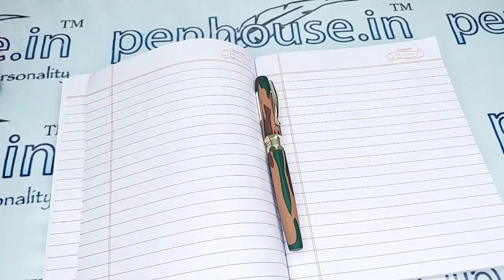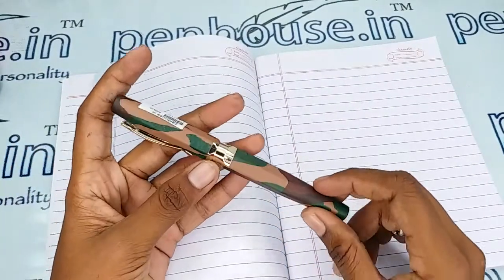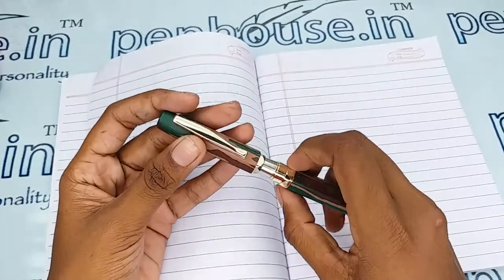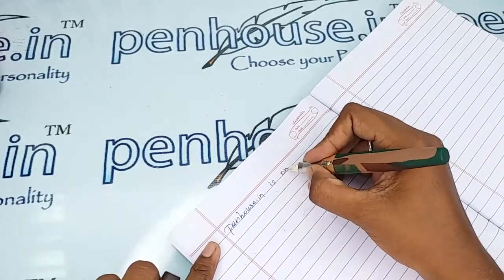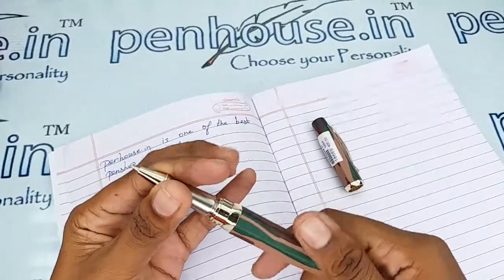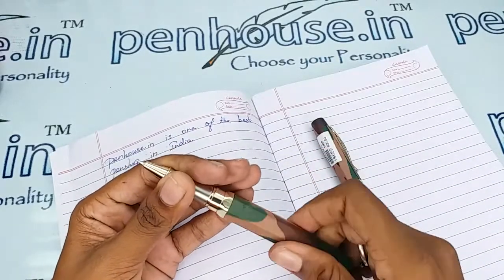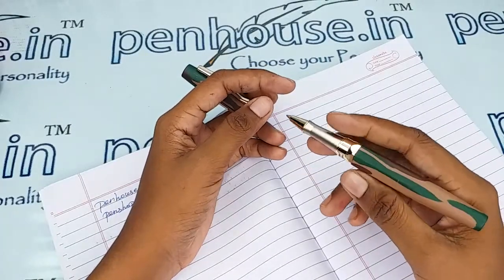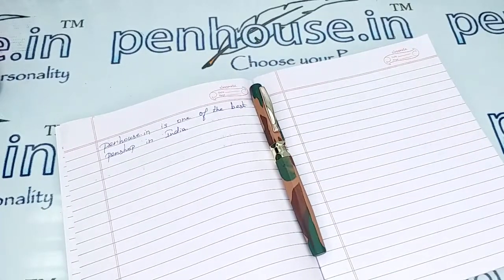Oliver Regien Military Roller Ball Pen Model 18669